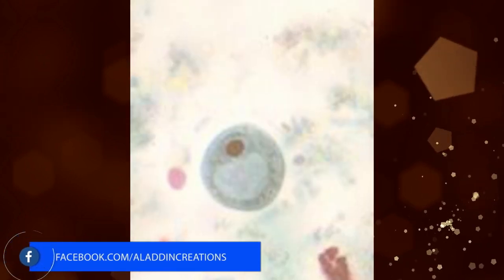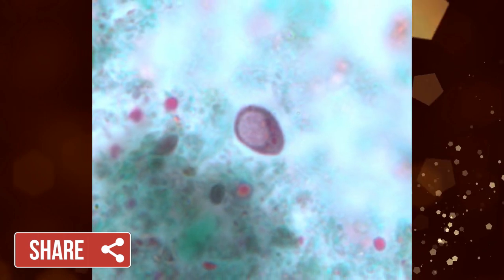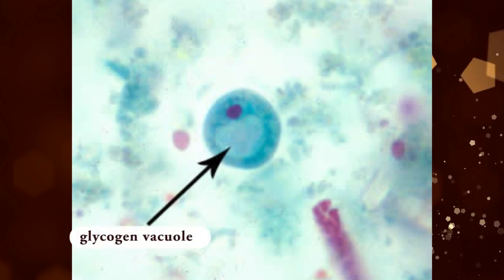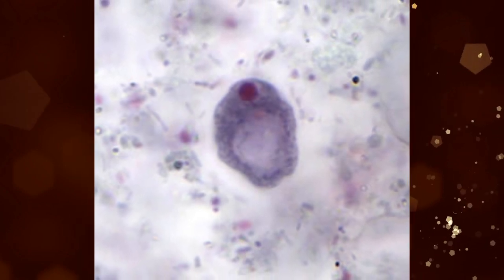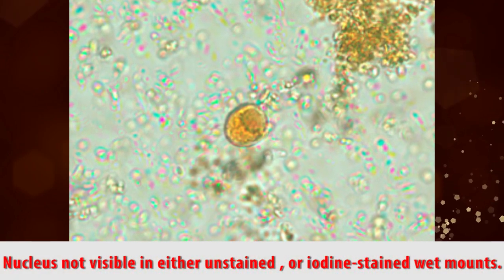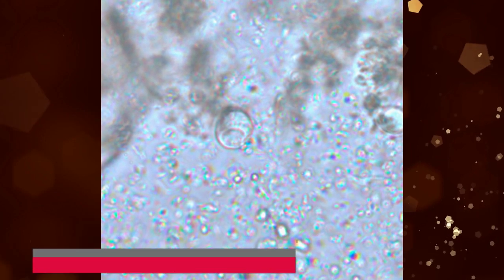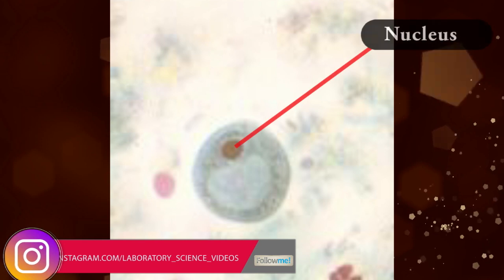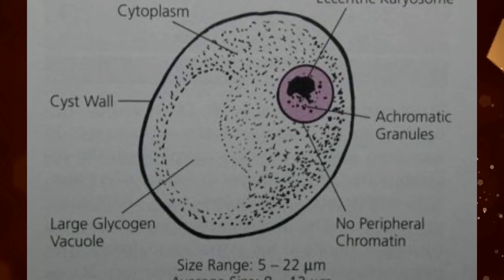Iodamoeba butschlii cyst Morphology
HELP ME !!!